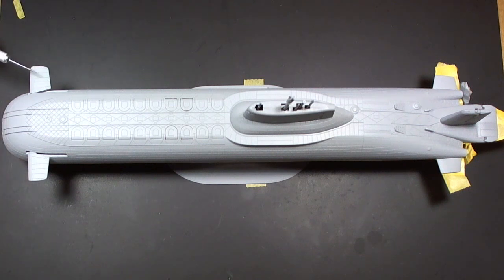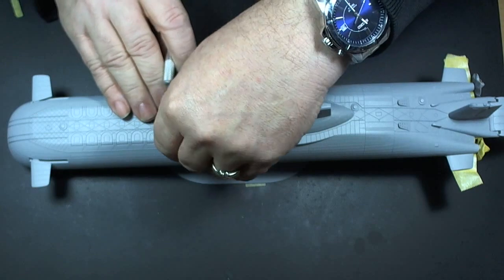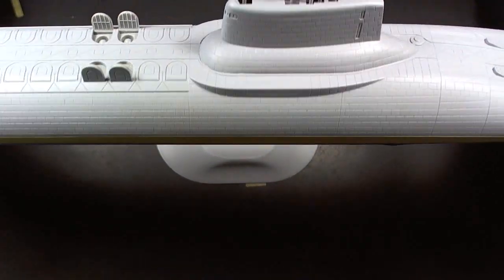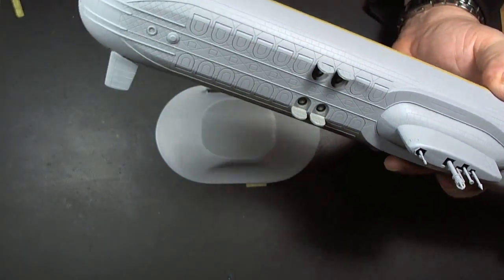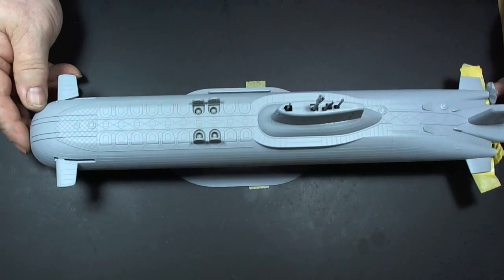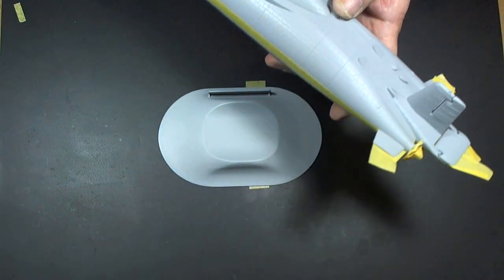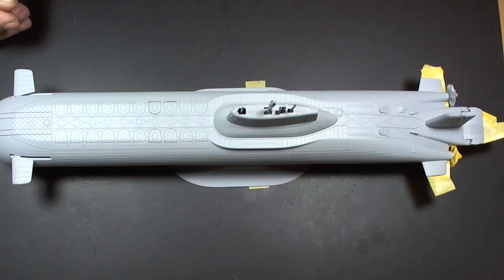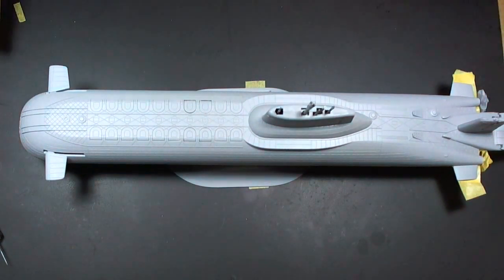Revell 1/400 SSBN "Typhoon Class" Russian submarine updt 01